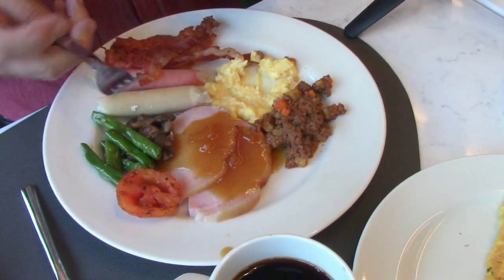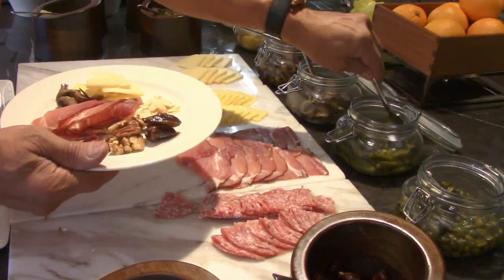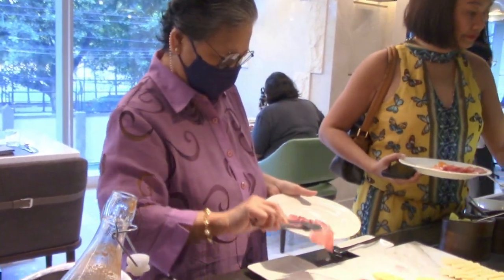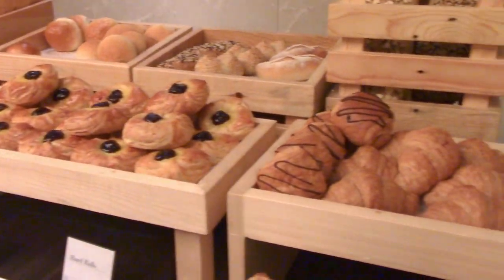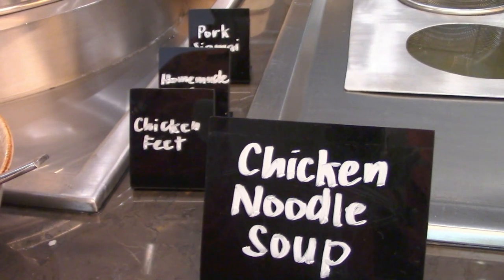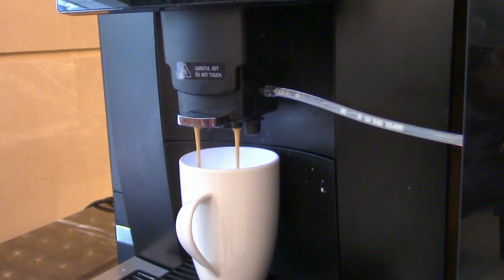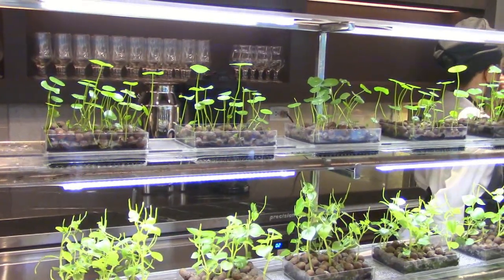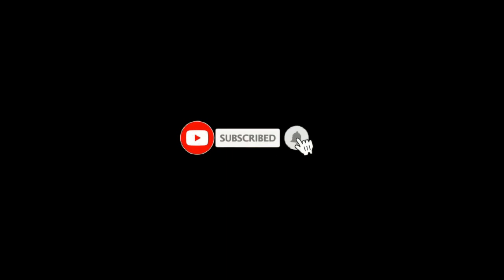The Westin Manila Seasonal Tastes Breakfast Buffet| FOOD TRIP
The Westin Manila Seasonal Tastes Breakfast Buffet

Enjoying good food is always a pleasure. Every living being required nourishment to grow and survive. Fasting too long without food can be a problem because your hunger pangs will cause you to overeat with the wrong food choices.

Good morning fellow Food Trippers! Please join us on this FOOD TRIP as we say hello to all the delightful and healthy breakfast meals prepared for us at SEASONAL TASTES.

Seasonal Tastes is on the mezzanine floor of The Westin Manila, located in the heart of Ortigas business and commercial district. It is a dining restaurant designed with each guest's well-being in mind.

Seasonal Tastes dining restaurant serves buffet spreads of local and International cuisines daily for breakfast, lunch, and dinner.

Seasonal Tastes' Executive Chef Rej Casanova calls on diners to EAT WELL! His objective for health and wellness echoes at the whole dining buffet. For the supply of sustainable foods, he supports local farmers and partners with suppliers of quality organic produce to get fresh, the best in season, and great-tasting ingredients for fabulous healthy food on the table.

Diners can start their mornings and have the pleasure of creating their own colorful salads at the Salad Station, with a selection of fresh greens, carrots, red radishes, turnips, dried candied fruits, some nuts, and seeds, drizzle with a simple vinaigrette or toss with a mayo-based dressing. It is well complemented by the mild saltiness of the cheeses and the prosciutto hams, which makes a refreshing and completely satisfying meal.

Another healthy offering at the buffet that will energize the young and old alike is breakfast cereals. It can be eaten dry mixed with nuts, raisins, or dried fruits or blended with fresh milk and plain yogurt.

No matter how it is prepared, soft-boiled or hard-boiled, eggs are always part of a breakfast meal. And one of the simplest egg dishes is the classic omelet. With the buffet's live interactive kitchen, the chefs can cook you a fresh omelet at the Egg Station with your choice of ingredients.

And who can resist the aroma of freshly baked pieces of bread with a side serving of peanut butter spread and strawberry jam in the morning?

Or the toasty aromas of freshly cooked pancakes and waffles that tempts even the late risers out of bed? Drizzled with honey, chocolate syrup, and blueberry jam, both morning treats occupy a special place at the breakfast table.

Serving at the Asian Corner are Filipino favorites like Garlic Fried Rice, Pancit Guisado, Beef Tapa, Daing na Bangus, and Chicken Adobo, as some Chinese delights of Plain Congee, Chicken Feet, Pork Siomai, and the comforting Chicken Noodle Soup.

The Chef's Carving Station has the American Sweet Ham that goes well with choices at the Western Corner of Hash Browns, Chicken, and Pork Sausages, Crispy Fried Bacon, Scrambled Eggs, and Beef Picadillo served with Green Beans, Sauteed Mushrooms, and Grilled Red Tomatoes as sidings.

Many coffee lovers know that creating coffee drinks is an art. They possess a personal passion for sipping a cup of these coffee creations like cafe espresso, cafe latte,  cafe macchiato, and cafe cappuccino. At Seasonal Tastes, coffee lovers can have a wonderful time to "KAFFEKLATSCH" or coffee gossip and elevate their experience with unlimited servings of these different coffee drinks.

The refreshing aromas and delicious taste of freshly cut fruits in season add a nutritious note at the end of a meal. Fruits like watermelon, pineapples, oranges, cantaloupes, and honeydew melons made into beverage juices and shakes give us the pleasure to savor the goodness of real fruits.

Fresh herbs are an essential part of a garden. Pots of rosemary, basil, gotu-kola (locally known as takip-kuhol), and pepper-elder (known as pansit-pansitan) displayed at the buffet table make lovely centerpieces. They are aromatic, flavorful, and have medicinal properties.

So, if you are looking for a place that takes an interest in what we eat and where our food comes from, that values you to Eat Well, Be Well, and Stay Well, SEASONAL TASTES is the place to be!

See you on our next Food Trip at HODAI restaurant, with their unlimited Korean-Japanese Style BBQ.